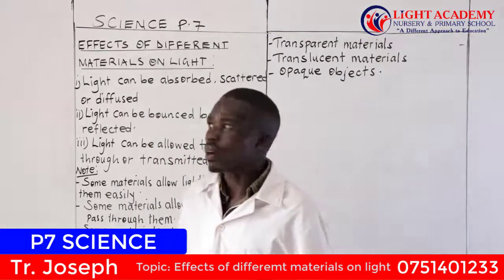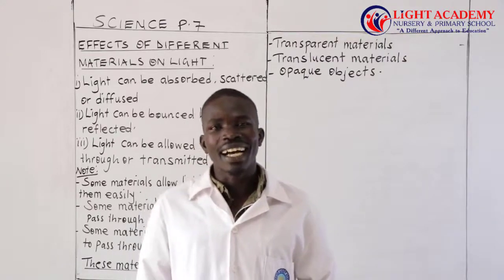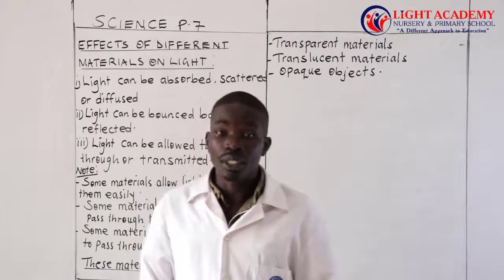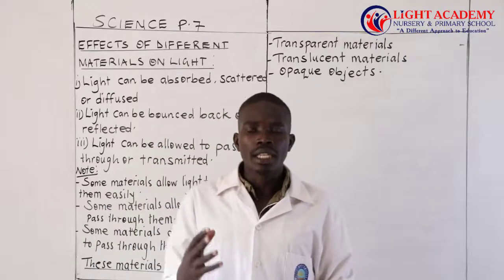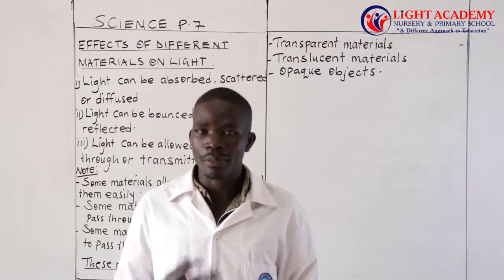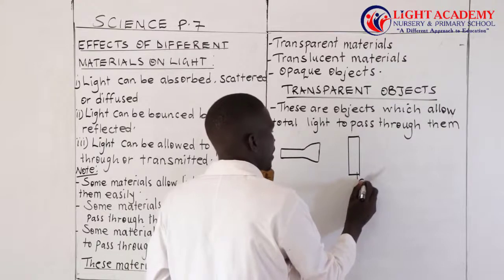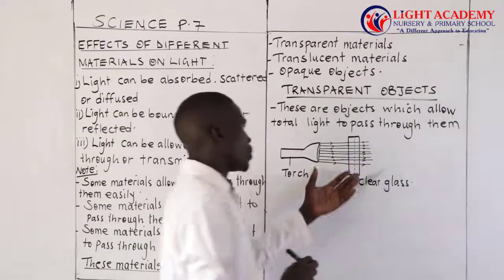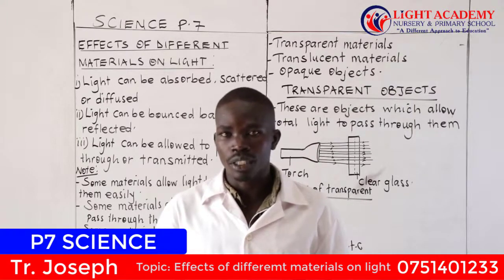EFFECTS OF LIGHT ON DIFFERENT MATERIALS P.7 Science Lesson by Tr. Wafula Joseph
P.7 Science lesson (effects of light on different materials) by Tr. Wafula Joseph.